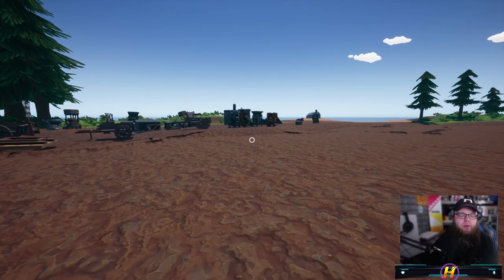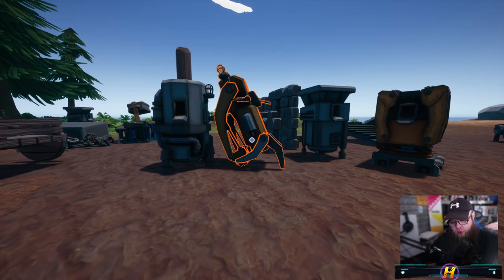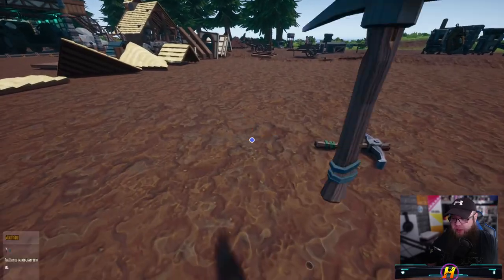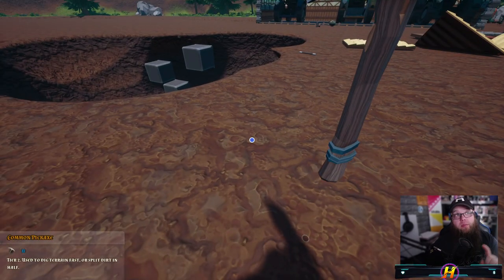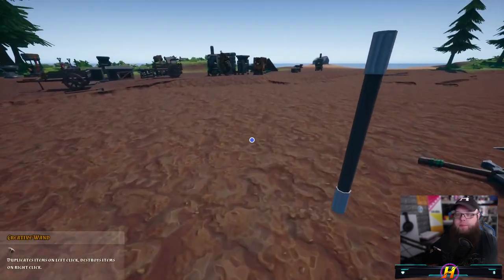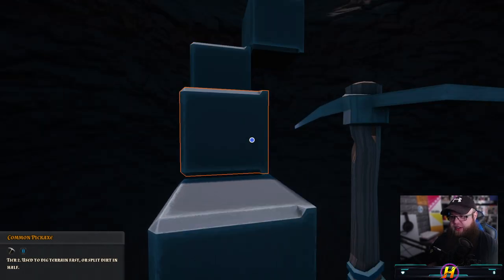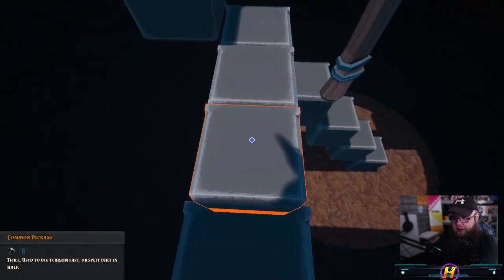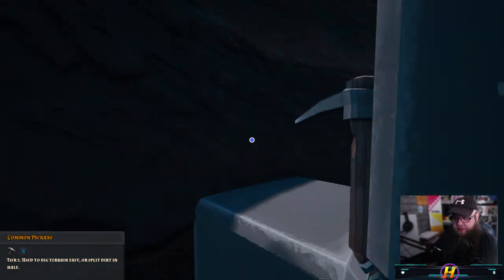Tier Dirt Explained Hydroneer 2.0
So this is how i understand the tier dirt system in this game hopfully this wont confuse you too much

My Computer
🔴 My Chair